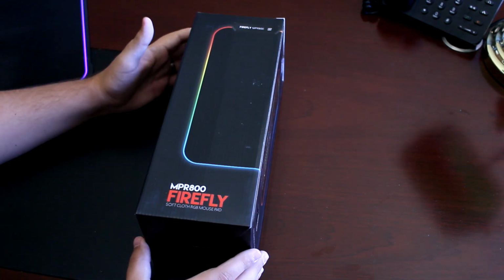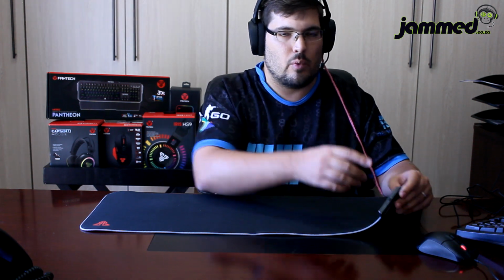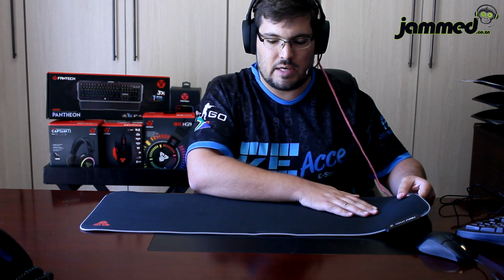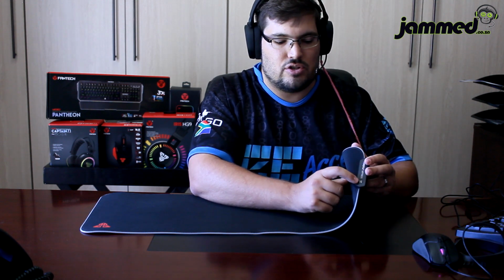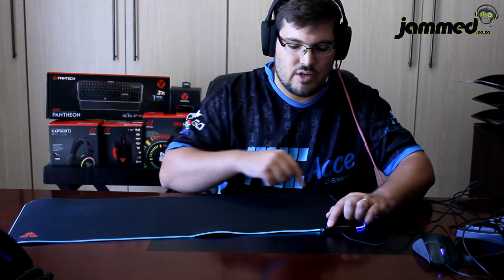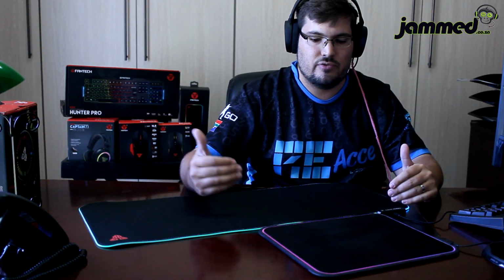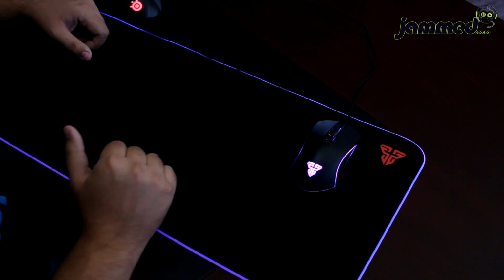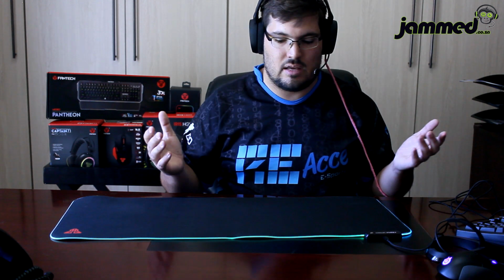FANTECH MPR800 FIREFLY RGB MOUSEPAD REVIEW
Get the Mousepad from Jammed

Track: Sk-Hall Ludwiig EBBA - The One (feat. EBBA) (Helion Remix)
Track: Sk-Hall - Aurore [NCU Release]
Track: Sk-Hall - Where [NCU Release]